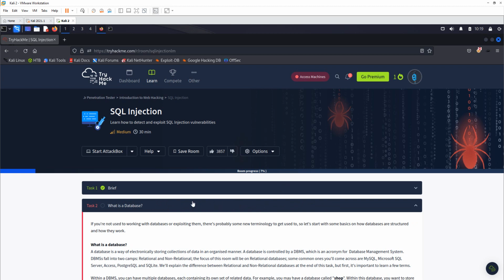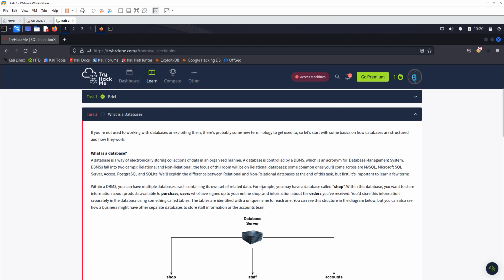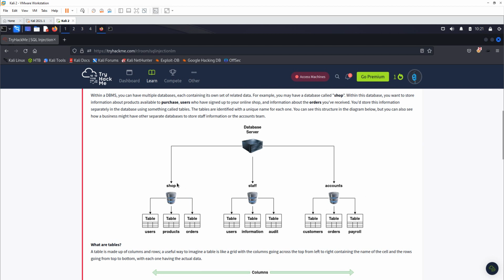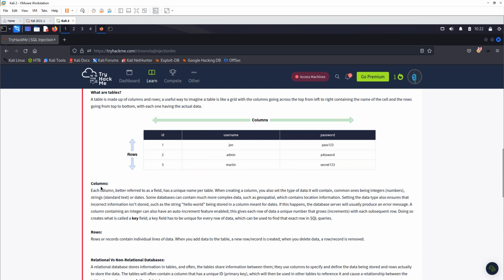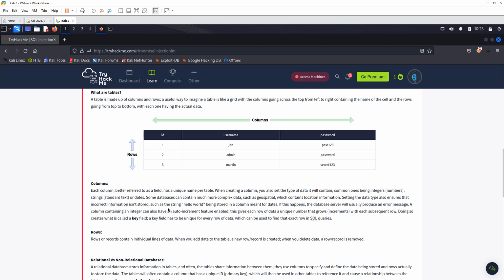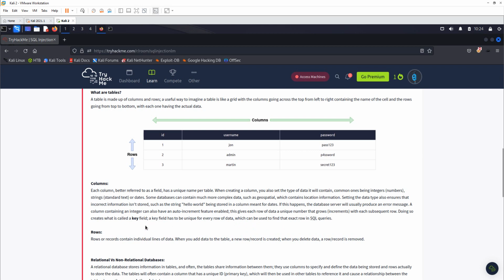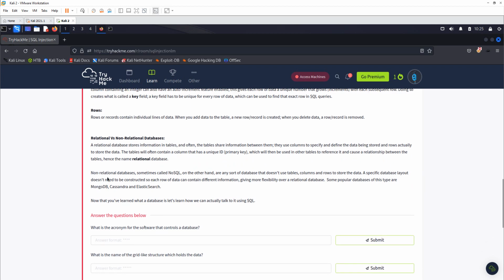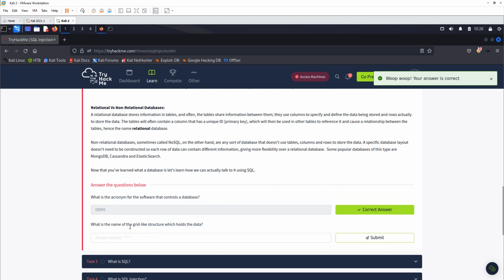SQL Injection - Task 2 | What is a Database? | TryHackMe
Before we hunt injections, let's understand their home! This video dives into databases - relational vs. non-relational - and their building blocks: tables, rows, and columns. We'll map the landscape where SQL injections often hide